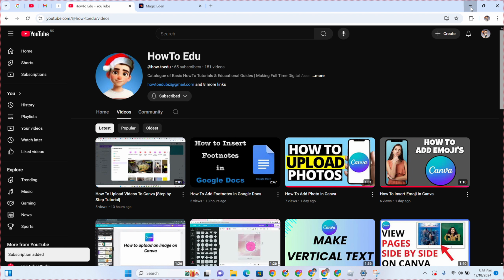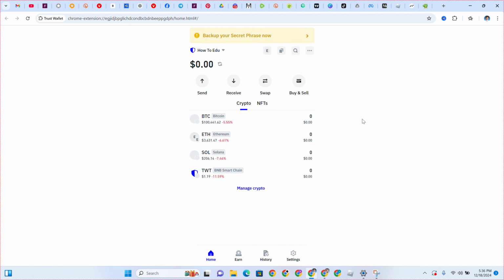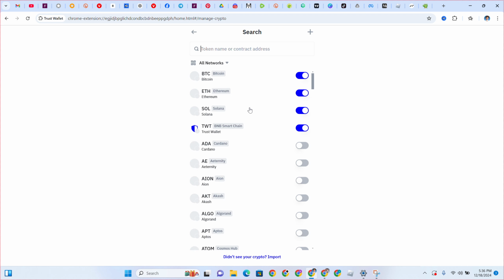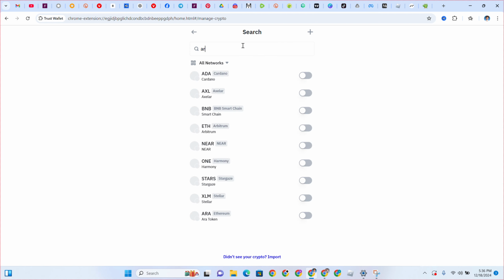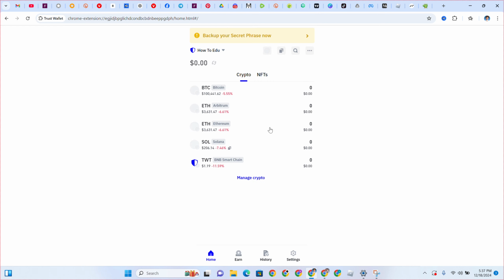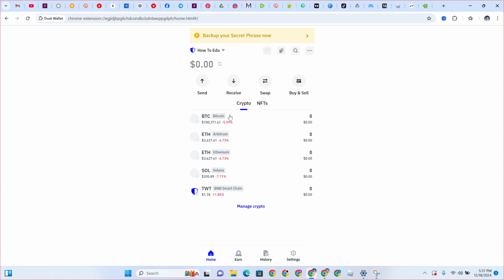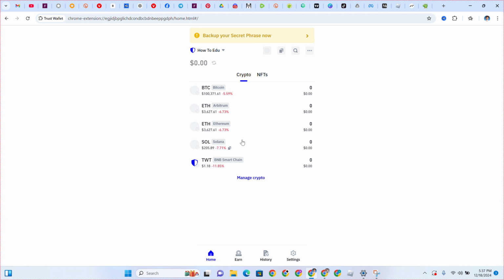How To Add Arbitrum To Trust Wallet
In this video I'd show you How To Add Arbitrum To Trust Wallet, Ensure you subscribe & turn on the bell notifications to this channel for lots of more educational guides and contents like this.

⛓️ This Links Will Help You :

1. Sign up For a Chance to Win $100 on your first Deposit

2. Earn Your first $5 Now

3. Deposit + Sign up to get Amazing Job Gig Offers

4. Best Virtual Dollar Card for Online Payments & Subscriptions

5. Click & Sign up to this if you have $3

6. I use this S£cret Tool to grow my other Faceless Channels

7. Learn Forex Trading From the Scratch

8. The Complete Amazon KDP Beginners Program

9. Google Ads Mastery Program

10. The Ultimate WhatsApp Sales Blueprint

11. Earn up to 55% on Each Trade

12. Earn up to $500 I'm Credits

13. Invest in Stocks & Shares

14. I use this App to Save my MONEY For the Future :

15. I use this SEO Tool only for my Video Optimizations & Keywords Research :